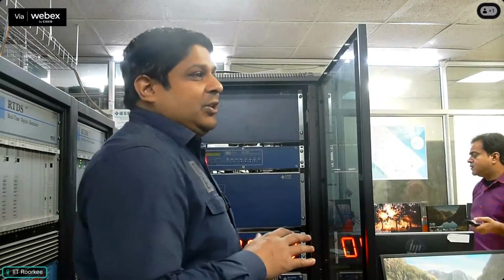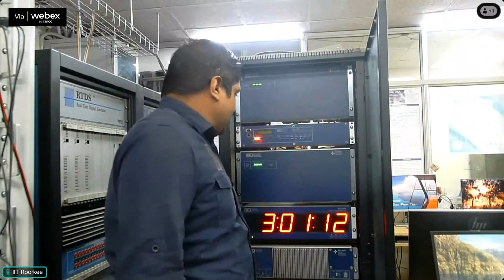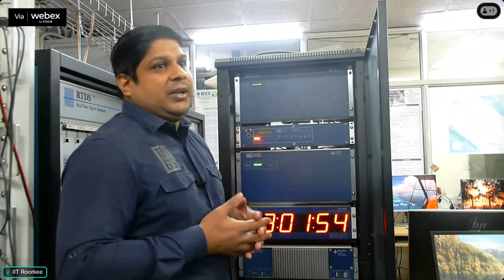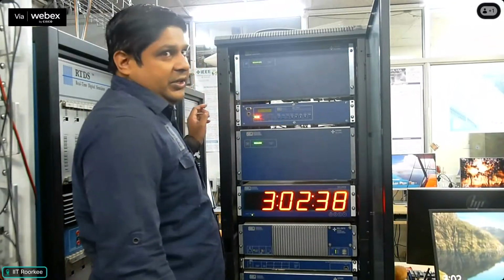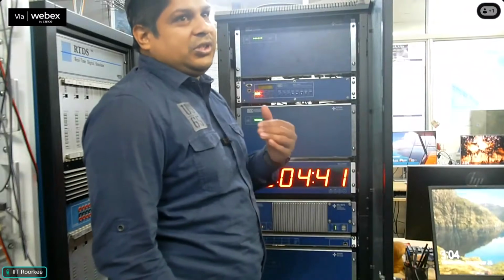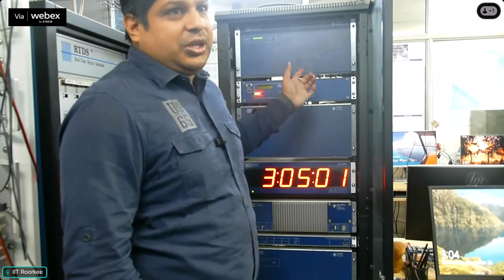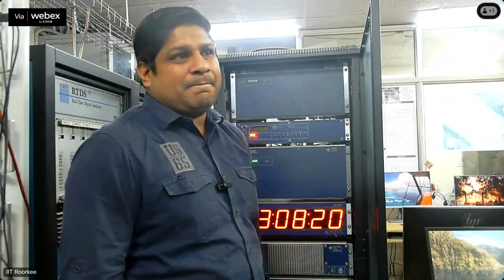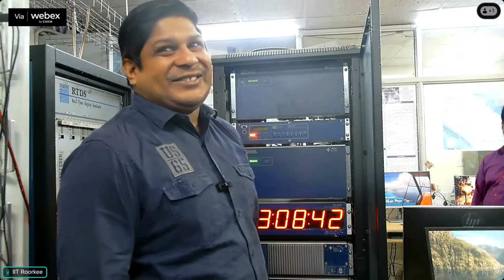DAY-03 TUT-01: GIAN Course on "Cyber Security Aspects in Smart Automated Substations" at IIT Roorkee